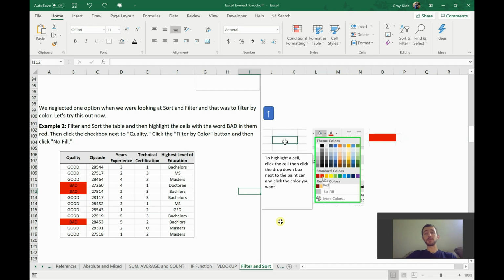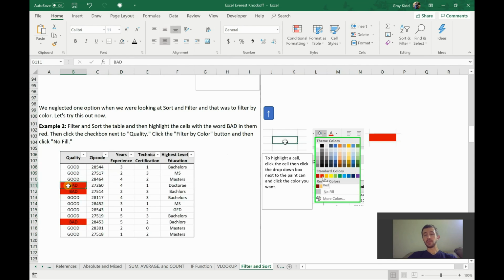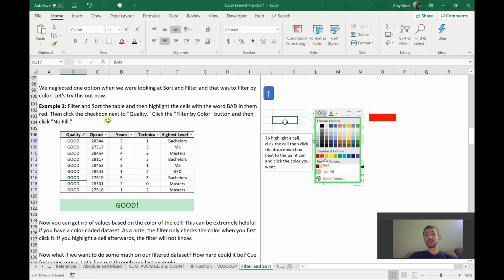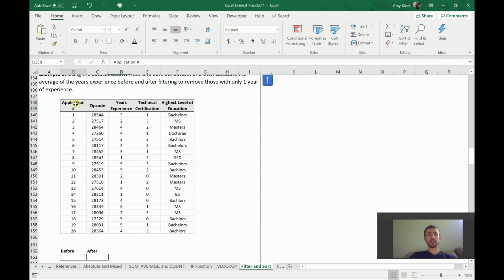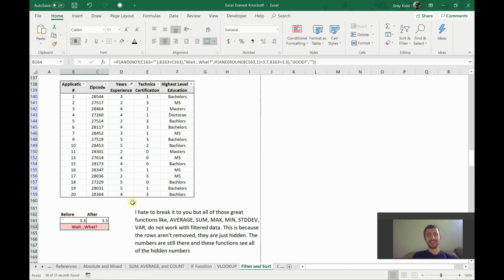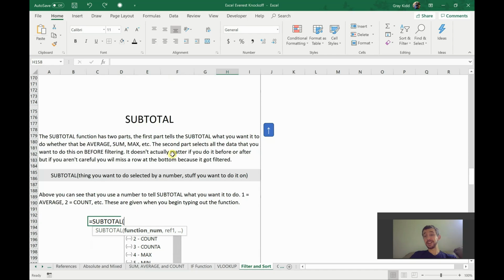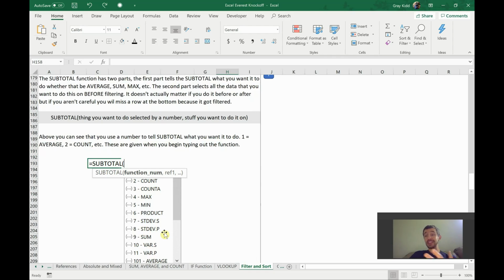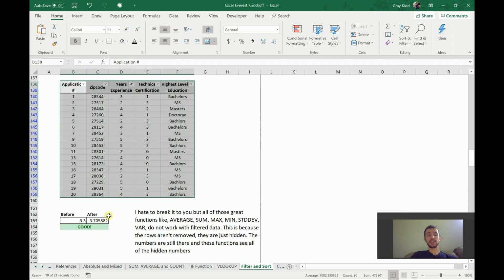SUBTOTAL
Hey. Not everything magical in life has to be COMPLETELY perfect. Even Harry Potter had a sucky year or two in school. At least Excel tries to fix the issues you run into with AVERAGE and SUM. Plus SUBTOTAL is pretty much a swiss army knife for all your calculations.